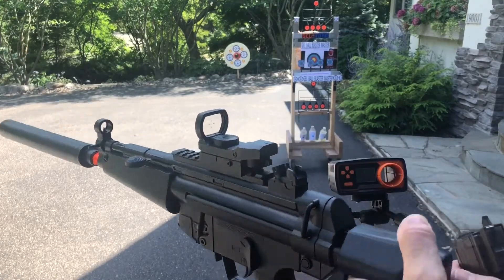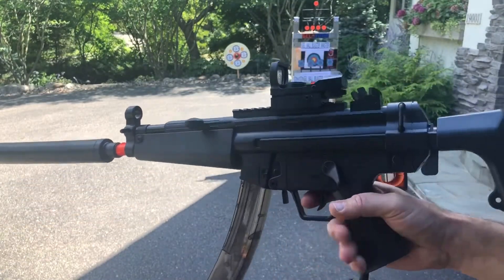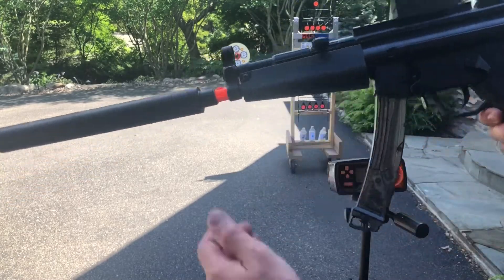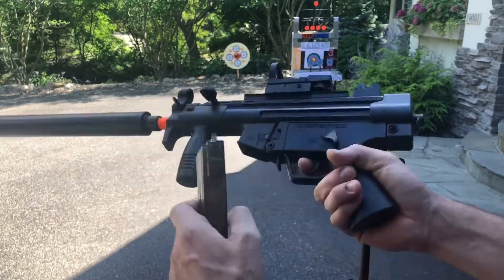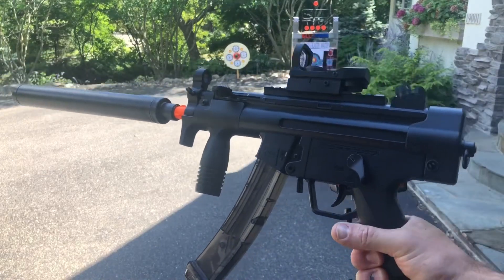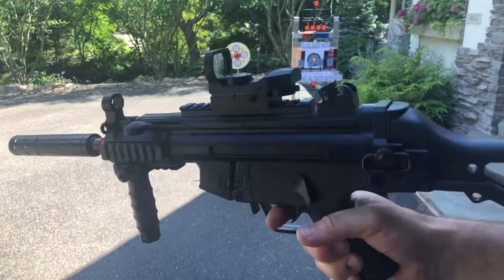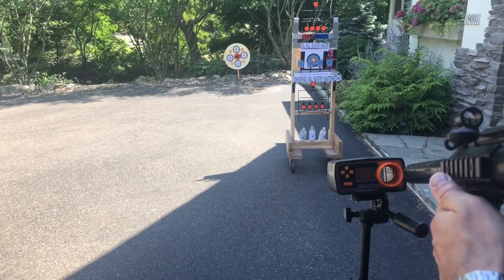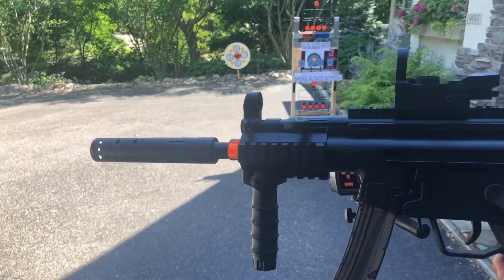Demo & FPS Test - MP5 - MP5K